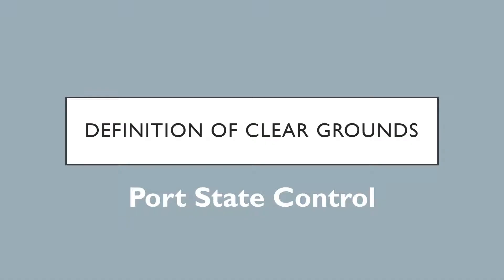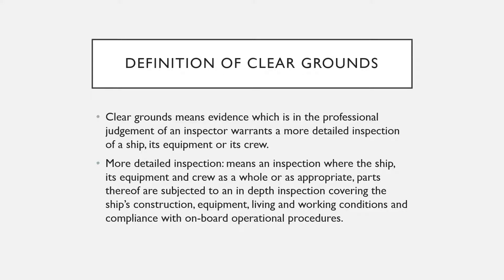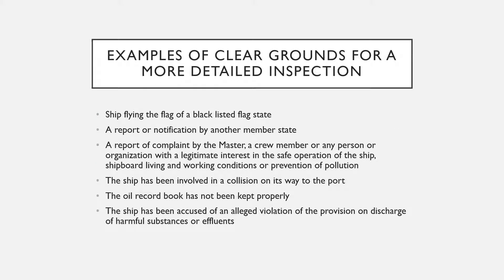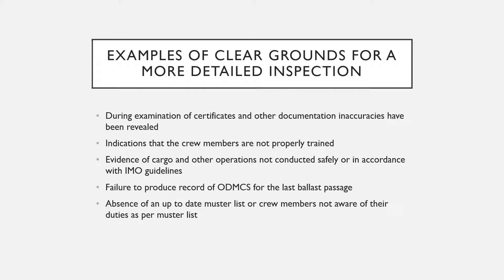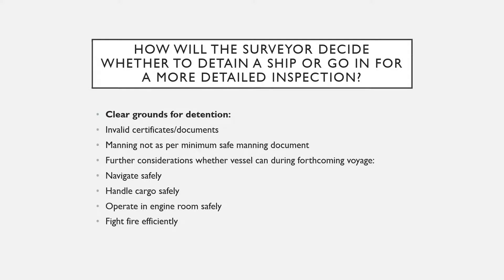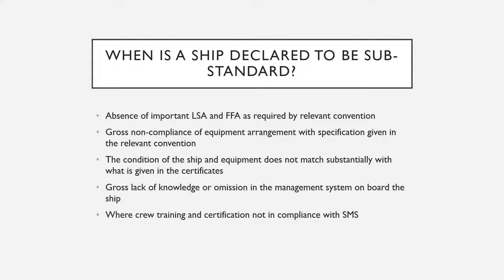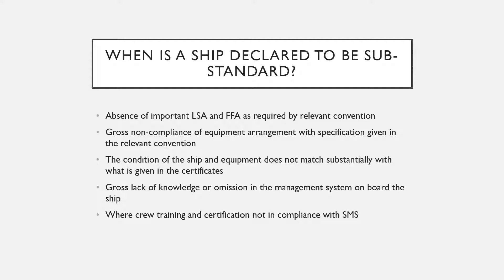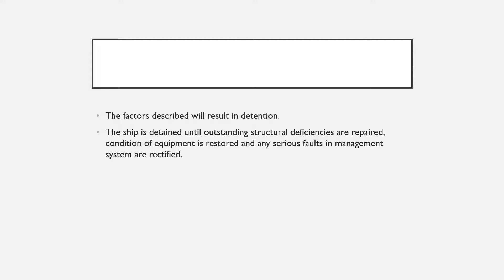On what grounds are ships detained as per the Port State Control?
This video explains the definition of 'clear grounds' for detention of ships as per the Port State Control. It also explains the meaning of terms: more detailed inspections and sub-standard ships. It provides examples of clear grounds based on which ships may be detained in ports.